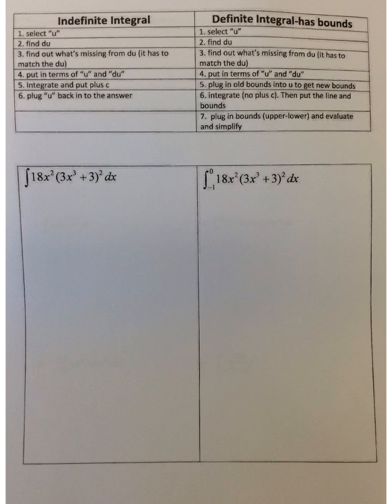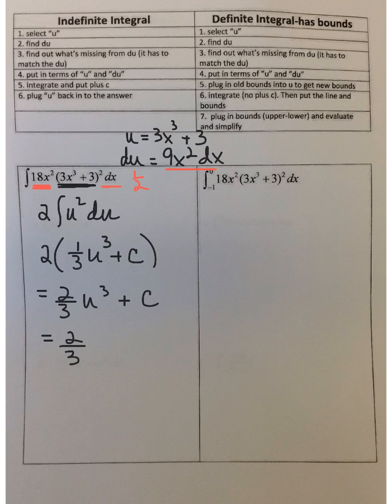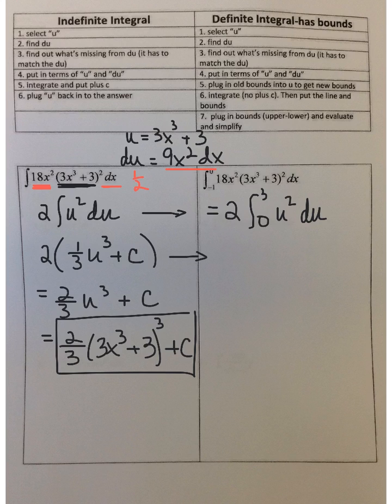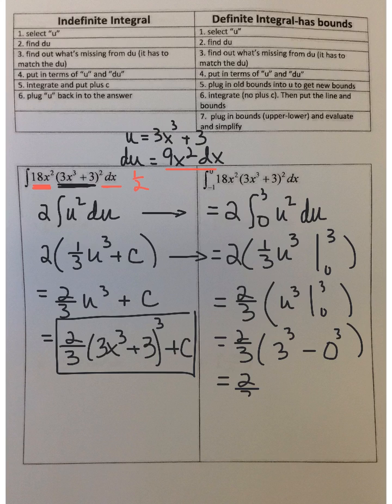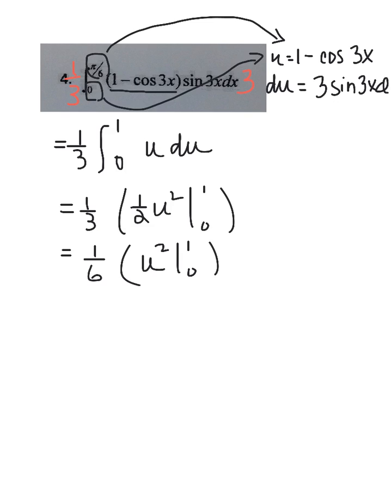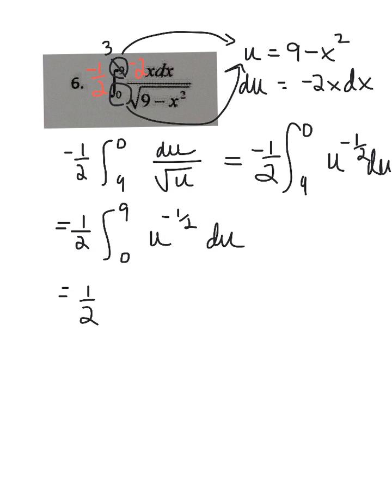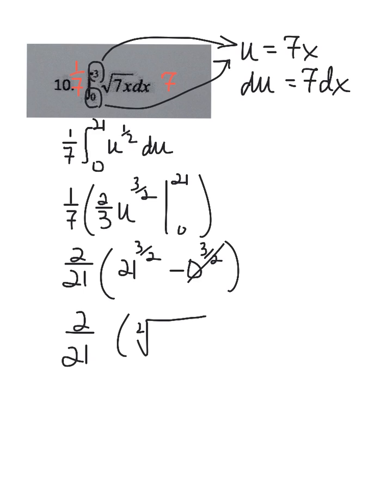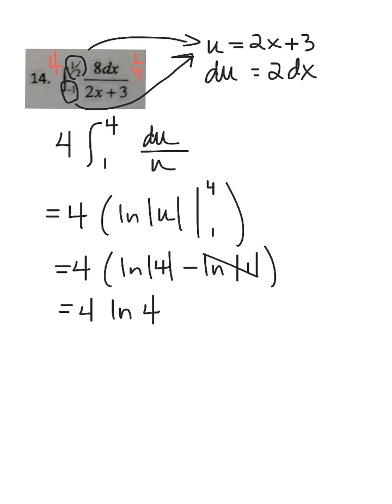AP Calc 1-13-21